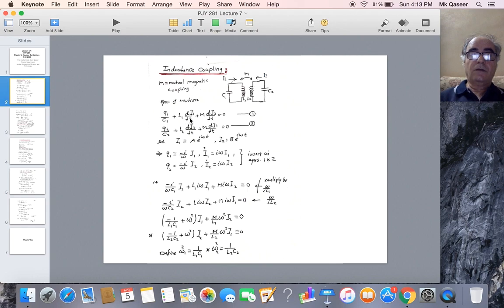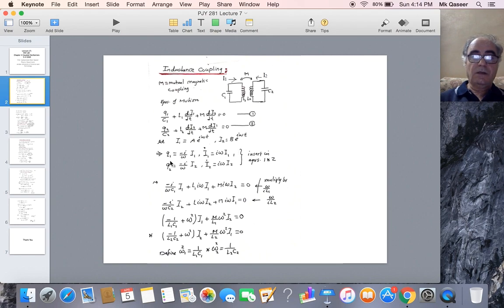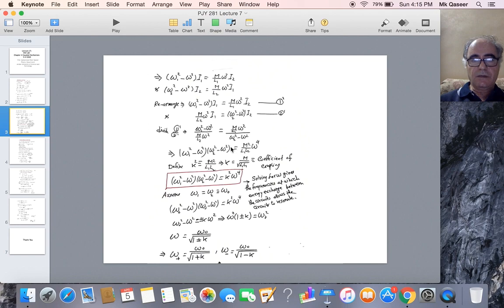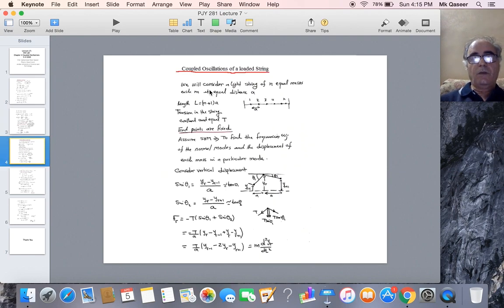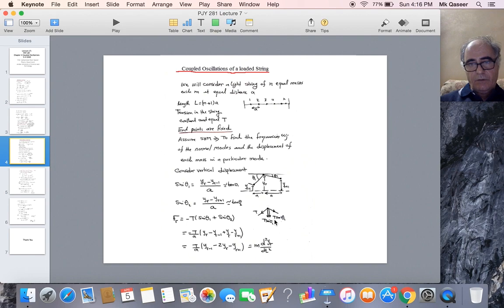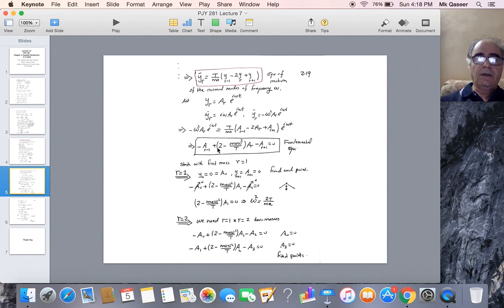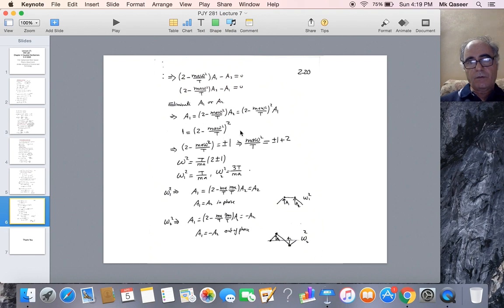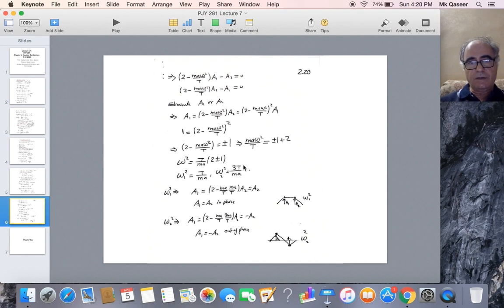PHY 281 Lecture 7